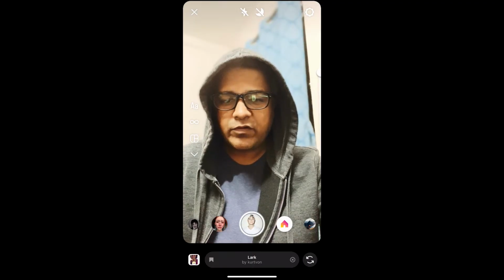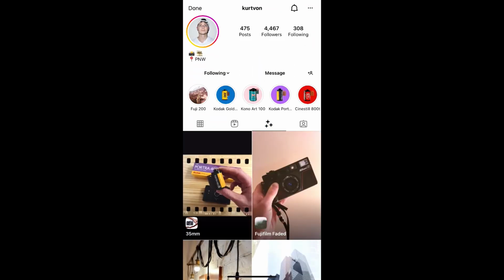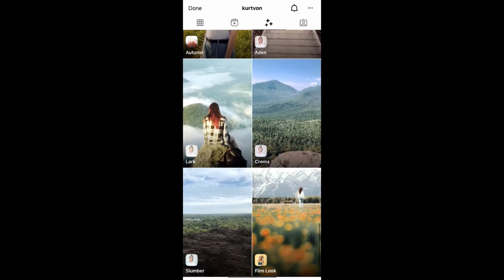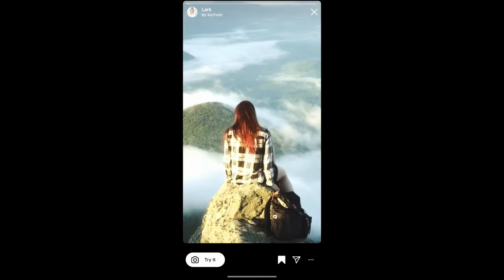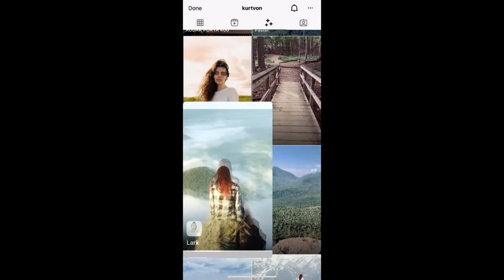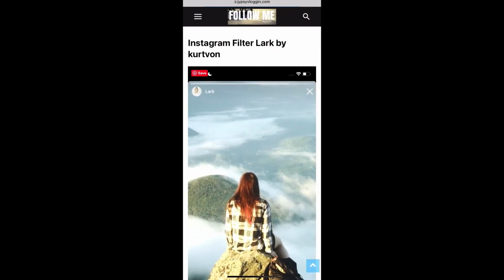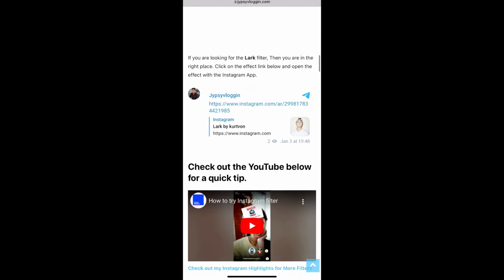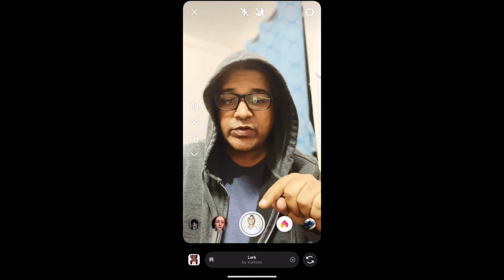How to get The Lark filter on Instagram by kurtvon